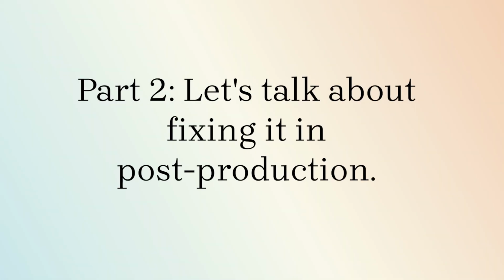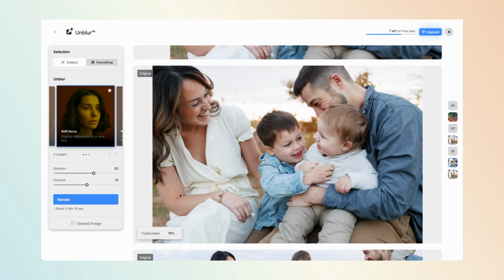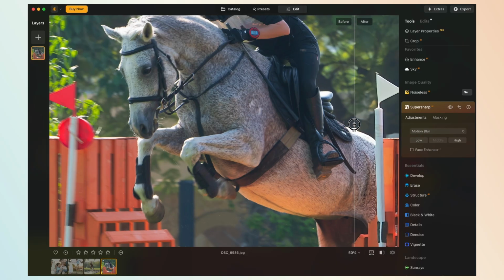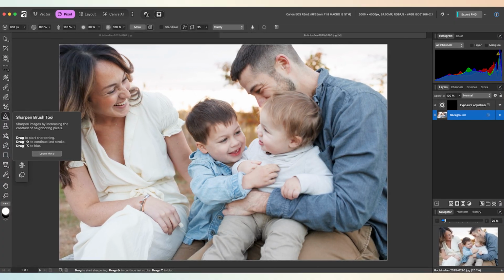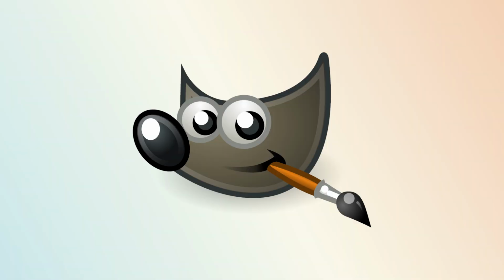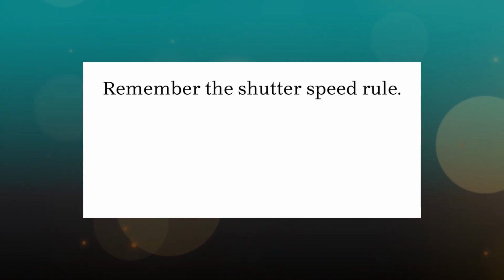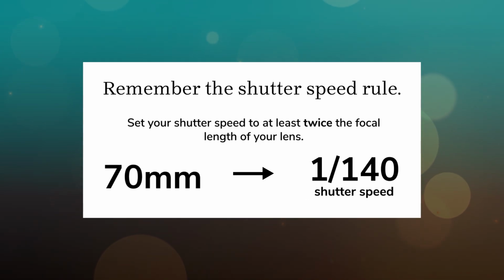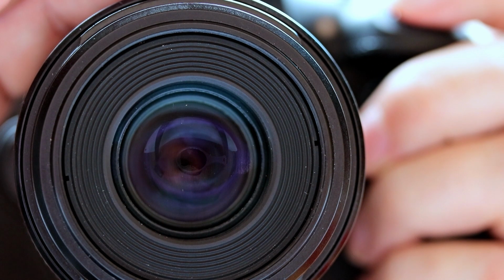How to Fix Blurry Images: 12 Proven Methods Every Photographer Should Know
Blurry images happen to every photographer, from beginners to seasoned professionals. If softness, missed focus, or camera shake are affecting your work, this video breaks down the most common causes and how to fix them.

In this guide, you’ll learn:
 ✔️ The most common reasons photos turn out blurry
 ✔️ Camera settings that improve sharpness
 ✔️ How to reduce camera shake
 ✔️ How to improve focus accuracy
 ✔️ Post-processing tools that help restore clarity
 ✔️ Simple technique adjustments that make a real difference

Sharp images elevate your work and strengthen your photography business.

Whether you shoot portraits, events, products, or landscapes, mastering sharpness is a foundational skill that impacts every session.